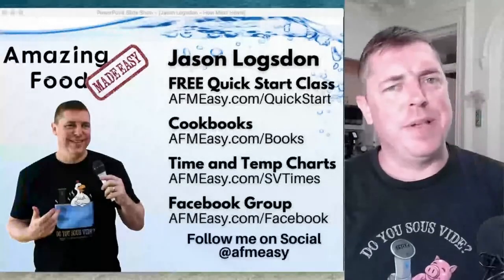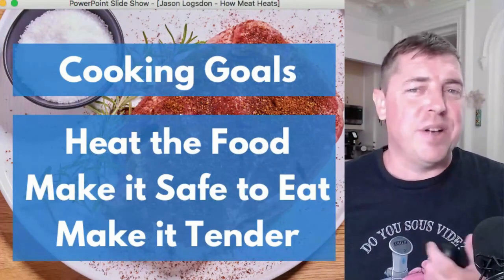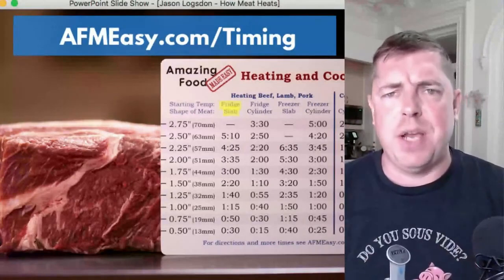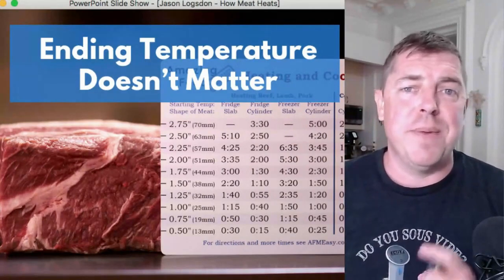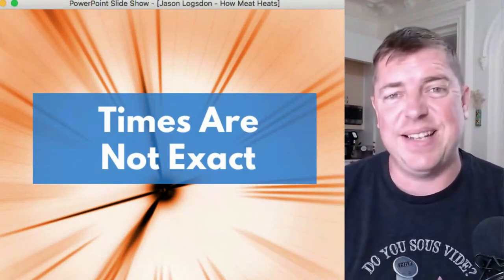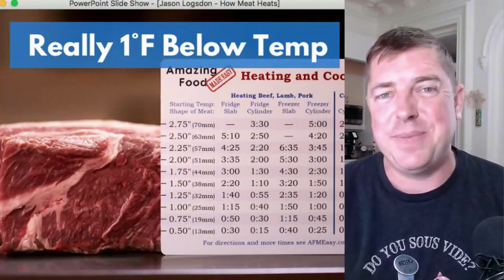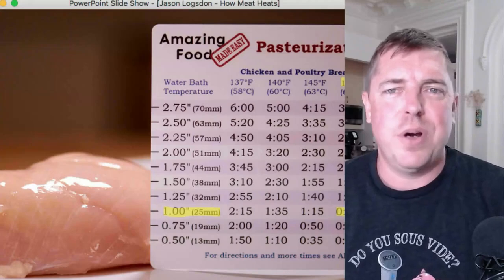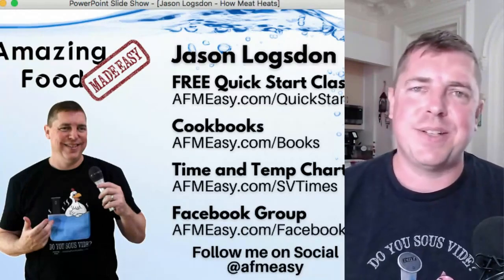Jason Logsdon - How Meat Heats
Join ISVA co-founder and president of Amazing Food Made Easy for a deep dive into how meat heats in the sous vide bath! This is the basis for coming up with the time and temperature for all of your sous vide cooks. You can find more of Jason’s amazing content at amazingfoodmadeeasy.com and check out our full ISVA recipe library